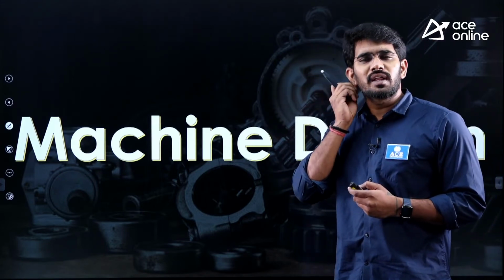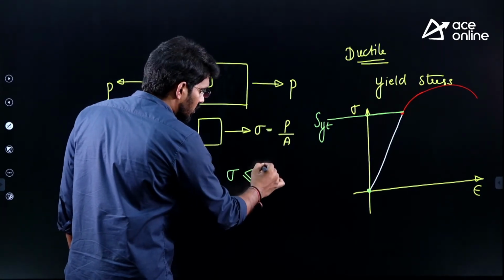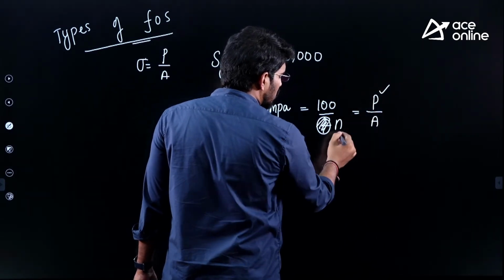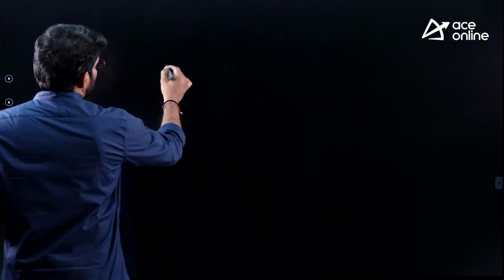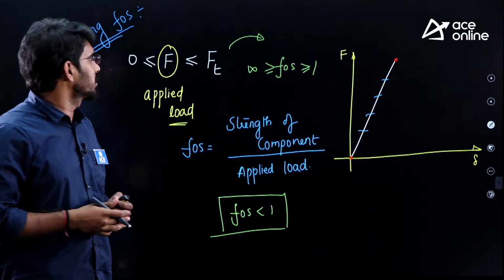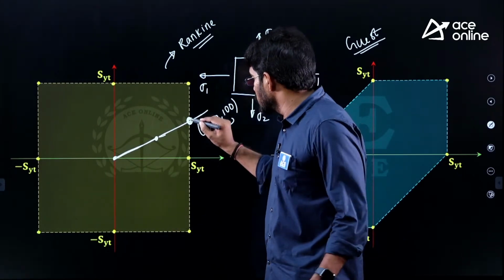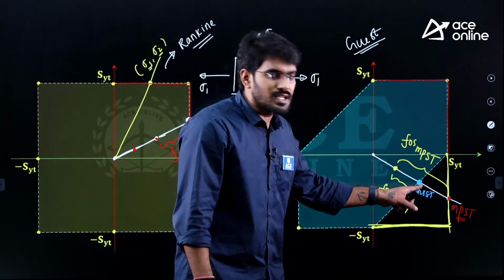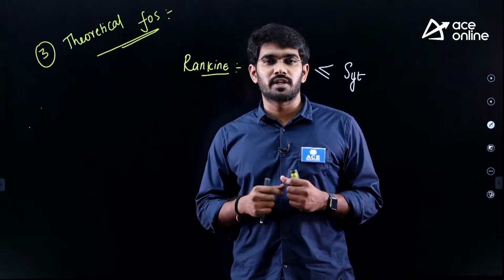Machine Design - Important Concepts for GATE 2023/24 by Dharan Sai Sir | ME & PI | ACE Online Live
In this Live Session , Mr.  Dharan Sai Sir will discuss the Important Concepts of Machine Design which be helpful for all the aspirants who are preparing for GATE 2023 / 24. Learn more about GATE  Topics of Machine Design on this session.